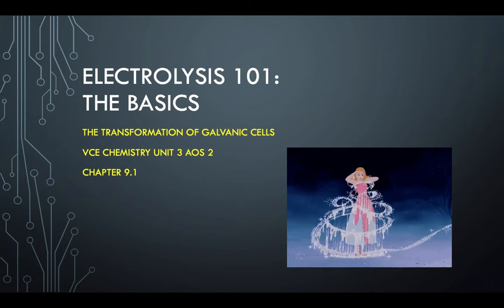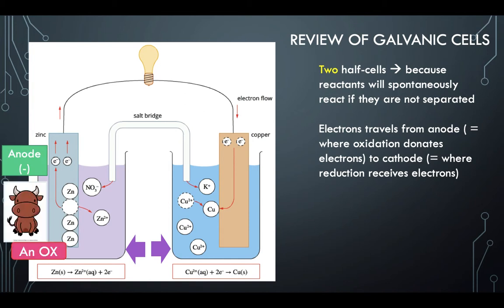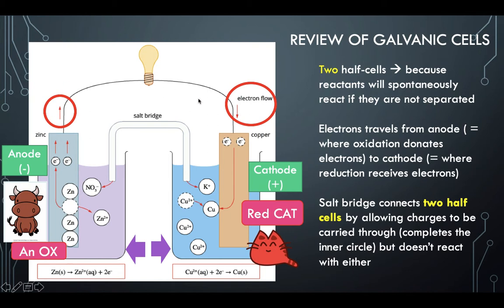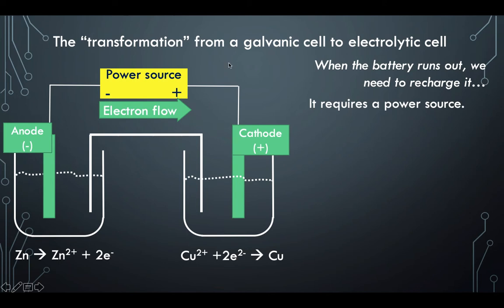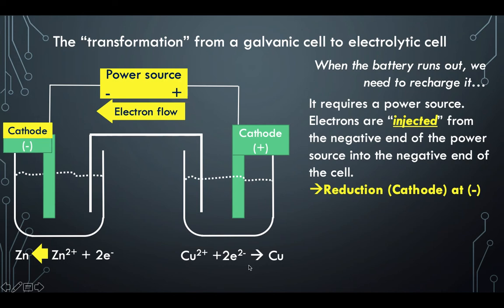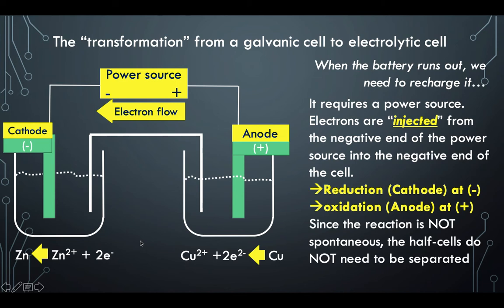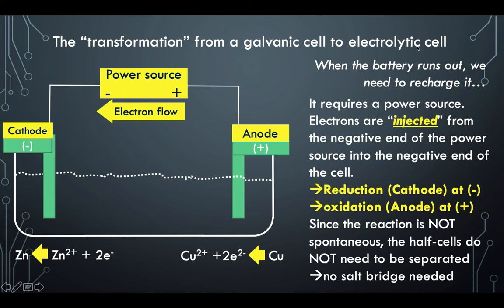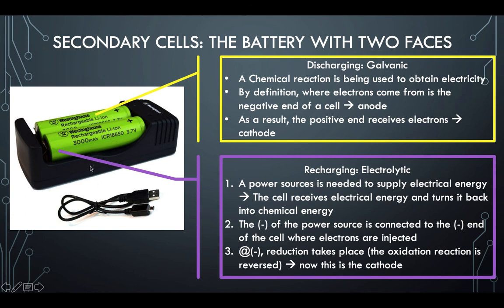Ch9 1 Electrolysis 101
Transforming a galvanic cell into an electrolytic one
Compare and contrast two processes of a rechargeable battery